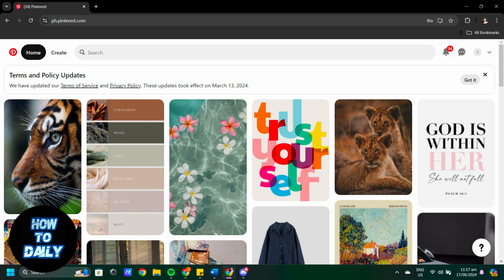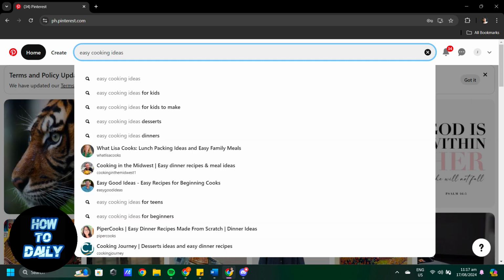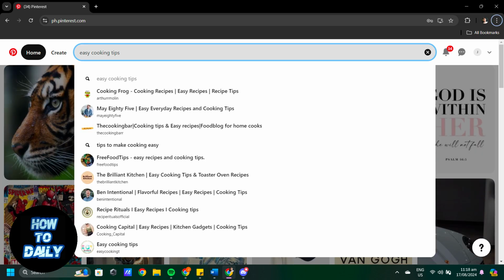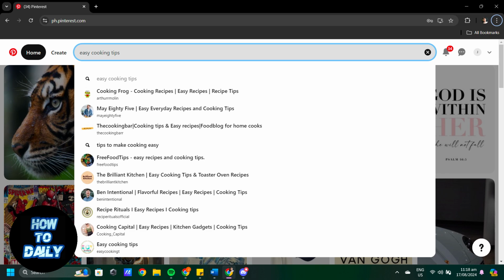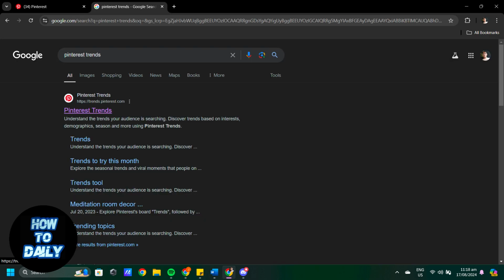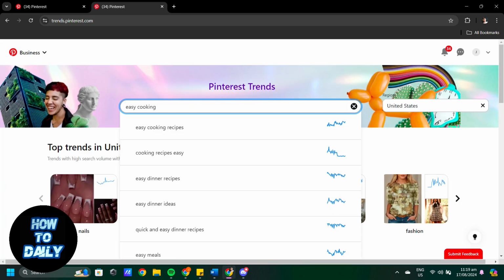How to Find Profitable Affiliate Keywords For Pinterest Ads 2024! - Full Amazon Marketing Guide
Discover the secret to unlocking massive profits with Pinterest ads! This comprehensive guide reveals proven strategies for identifying highly profitable affiliate keywords that convert in 2024. Learn how to harness the power of Pinterest to drive targeted traffic and boost Amazon sales. Master keyword research, ad creation, and optimization techniques to dominate your niche. Get ready to skyrocket your affiliate income with this actionable step-by-step blueprint. Let’s get started!